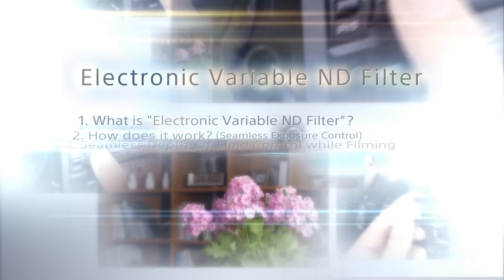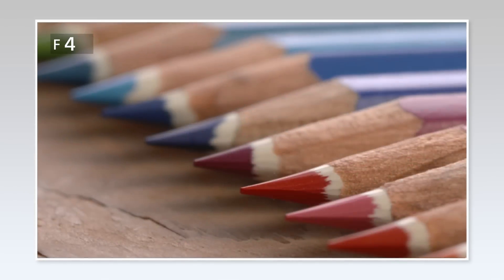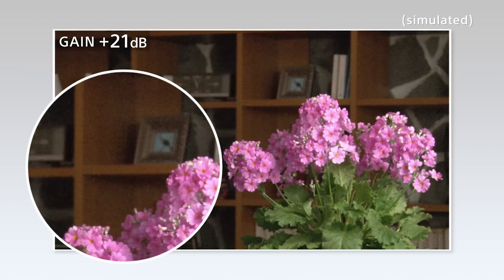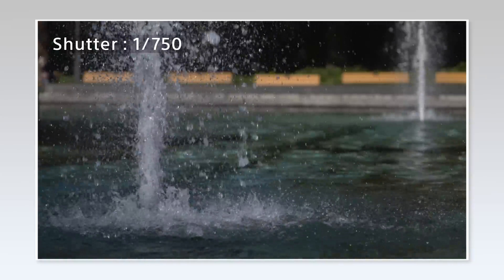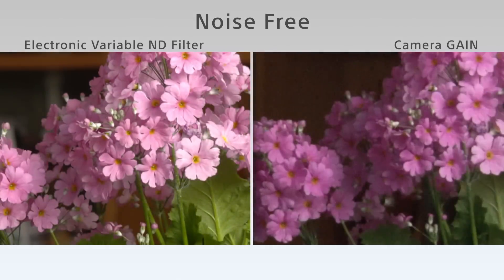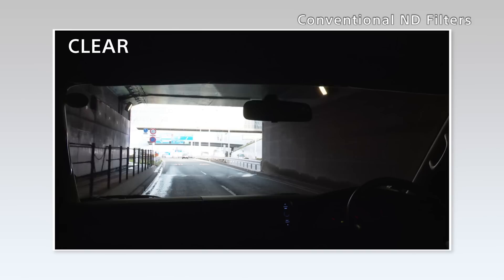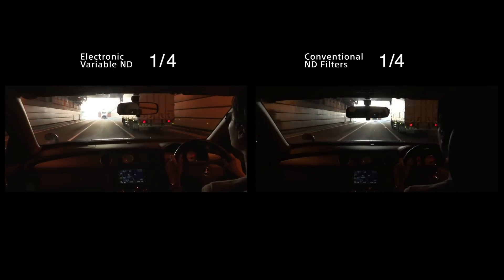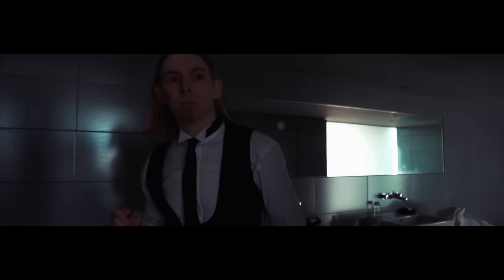Electronic Variable ND Filter Introductory Video #2 | FS7 II FS5 | Sony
(Subtitles available in English / 日本語字幕あります)

This introductory video explains the unique features of Sony’s Electronic Variable ND filter on the FS7 II, FS5, and X180 / X160. There are five different user benefits that we are going to touch upon in a series of five video clips.

 1. What is "Electronic Variable ND Filter" ?
 2. How does it work? (Seamless Exposure Control)
 3. Seamless Depth-Of-Field Control while Filming
 4. Benefits when using thrid party lenses
 5. Use the Best Iris Range

[Details of video #2]
What would you do if you want to change the exposure in your camera?

In general, you can use the iris to change exposure, but this also changes the depth of field. For example, if we want to make the image brighter, the background will be blurred because the iris is wide open.

The other option is to use gain control, however, the amount of digital noise will disturb the image because the image brightness is controlled by digital image processing.

Technically, altering shutter speed can change the exposure which is the typical method when shooting still images, but it not suitable for video shooting. Moving objects will look different, and in some cases it is unnatural.

The Electronic Variable ND Filter offers unparalleled optical based seamless control over exposure, with none of these side effects associated with previous techniques.

Many professional cameras have ND filters inside the camera body, and when changing the ND, the camera physically swaps the filter and you will see it changing in the image. On the other hand, once the Electronic Variable ND Filter has been activated, it can be adjusted seamlessly from 1/4 to 1/128. This very wide-range is equal to two to seven stops.

Alternatively, use Auto ND to attain the exposure you prefer and concentrate on framing your shots. No need to worry about manually controlling exposure any more!

Sony | FS7 II FS5 | Electronic Variable ND Filter Introductory Video #2